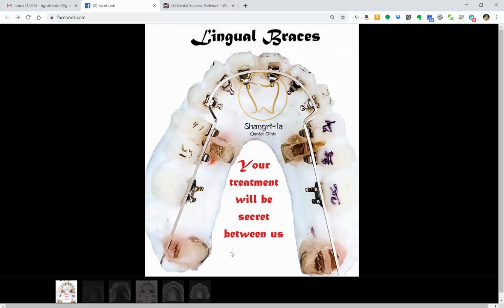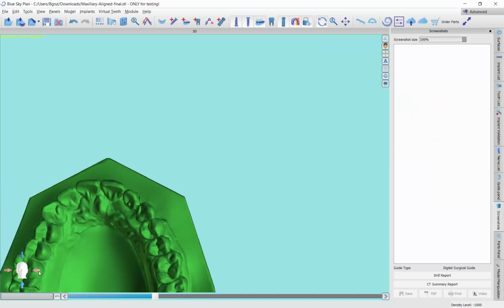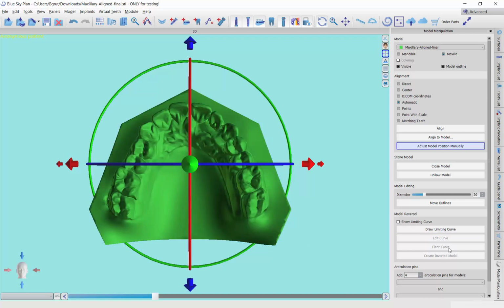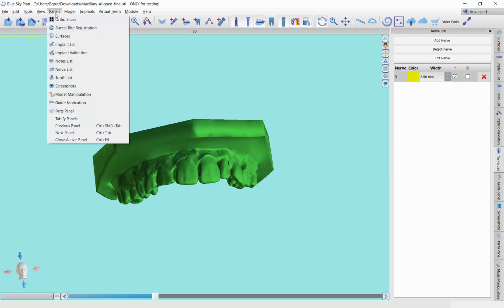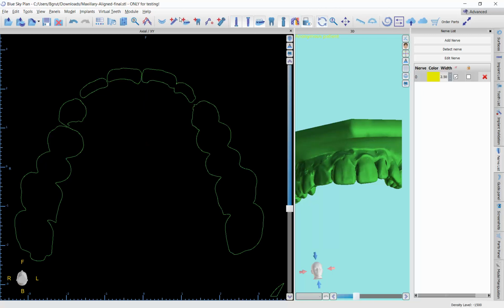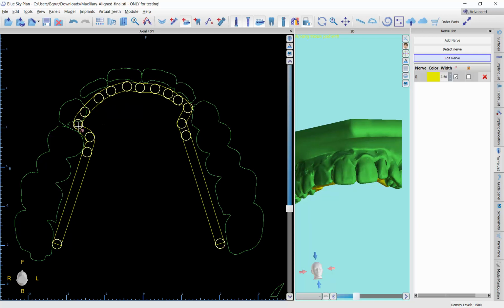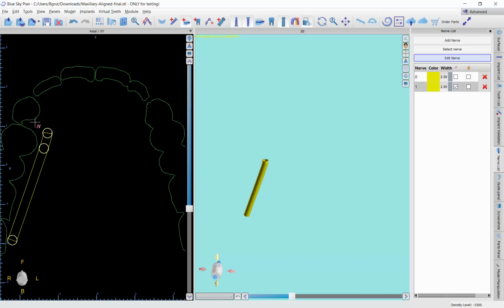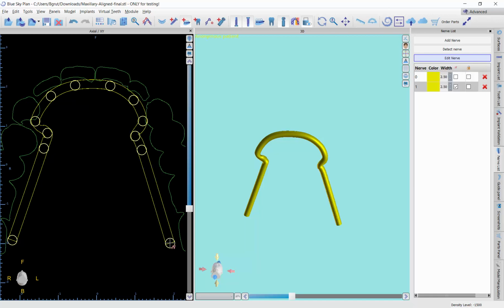BlueSkyPlan Ortho - Custom Lingual Wire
This videos shows how one my create a custom lingual wire using BlueSkyPlan. Understand this is not an area of expertise. Just a digital solution to a question I received online. Just a workflow. Hopefully it helps.

File - Export Data - Check the boxed by the model and Nerve - Export